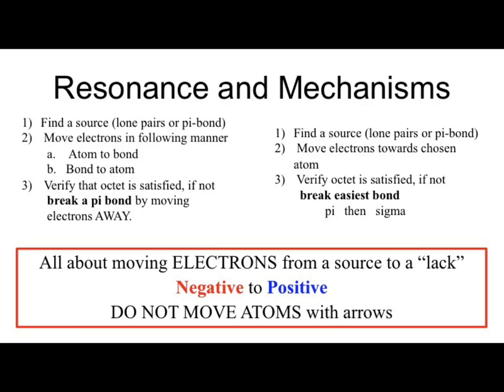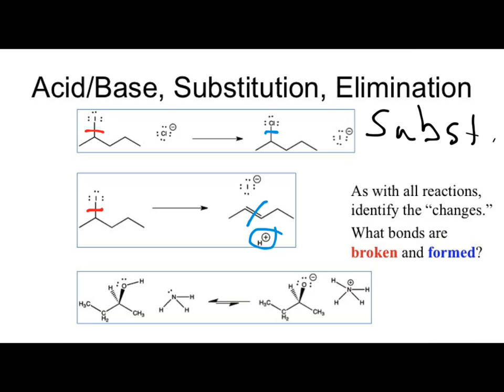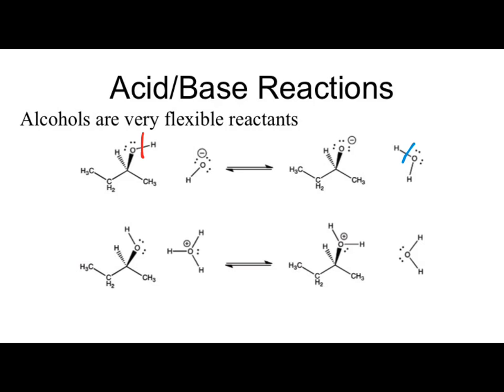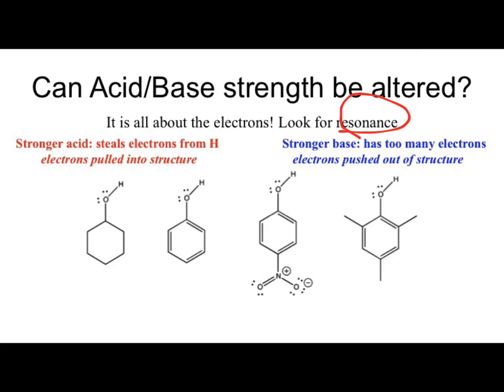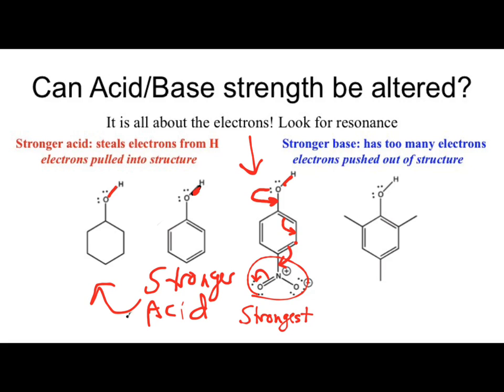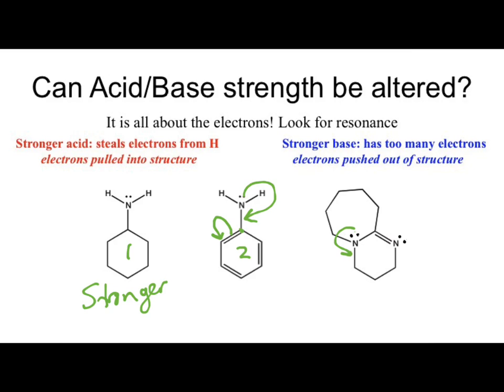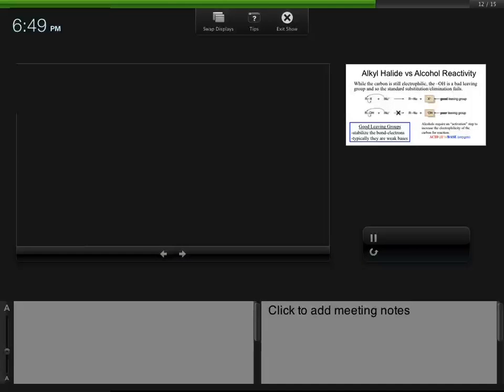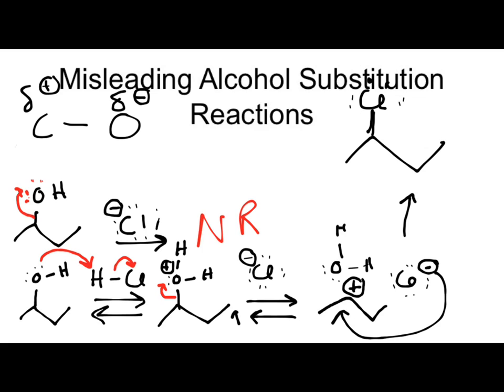MCC-CHM230: Alcohol Acitdity Balls